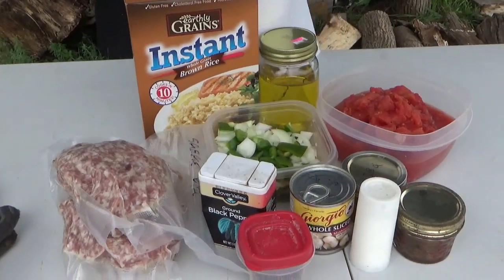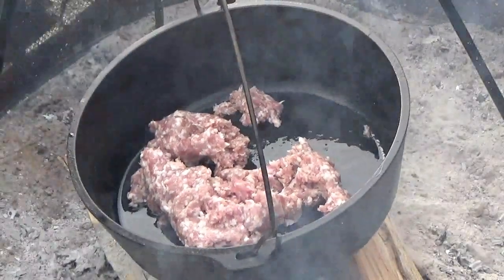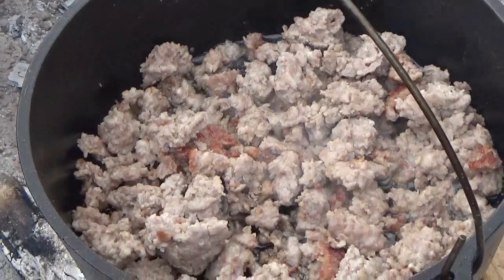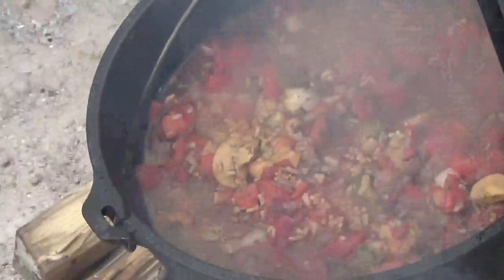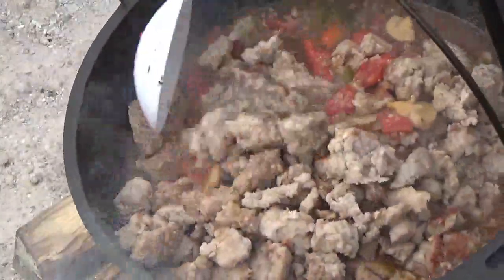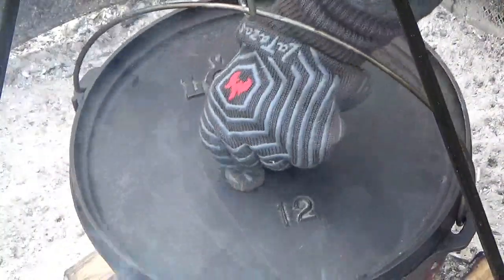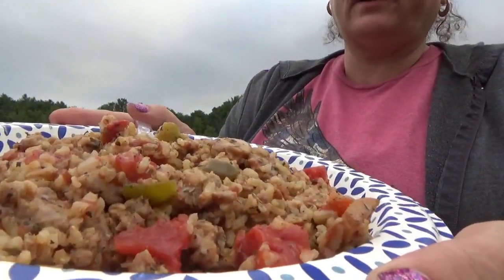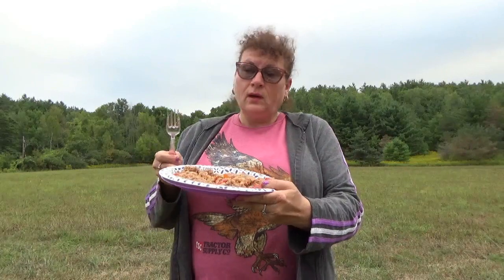DUTCH OVEN SAUSAGE SUPPER--Cast Iron Wednesday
This delicious one pot meal is perfect for the dutch oven over a campfire but just as easy to throw in the oven at home, too!

SAUSAGE PEPPER RICE SUPPER

Ingredients

2 tablespoons extra-virgin olive oil - divided
16 ounces loose sausage
1 red bell pepper - cored and 1/2-inch diced (about 1 cup)
1 orange or yellow bell pepper - cored and 1/2-inch diced (about 1 cup)
1 small or 1/2 large yellow onion - 1/4-inch diced (about 1 cup)
1 teaspoon dried basil
1/2 teaspoon kosher salt
1/4 teaspoon black pepper
2 cups instant brown rice*
2 cloves garlic - minced
Pinch red pepper flakes - optional
2 cup low-sodium chicken broth
1 15-ounce can  tomatoes in their juices
Chopped fresh parsley - optional for serving
Instructions

Heat 1 tablespoon olive oil in a large nonstick skillet with a tight-fitting lid over medium-high heat. Add the sausage and cook for a few minutes on each side, until brown, about 5 to 8 minutes total. Remove to a plate, blot with paper towels to remove any excess oil, and set aside. (Tip: To finish this meal in 30 minutes, prep the peppers and onions while the sausage browns.)
With a paper towel, carefully wipe the skillet until it is mostly clean. Heat the remaining tablespoon olive oil over medium high. Add the bell peppers, onion, basil, salt, and pepper and cook until the onion begins to soften and brown, about 3 minutes. Add the rice, garlic, and red pepper flakes, stirring to coat the rice. Cook until fragrant, about 30 seconds. Add the chicken broth and canned tomatoes in their juices, stirring well. Bring to a boil, stir again, then cover and simmer on low heat for 5 minutes.
Stir in the reserved sausage  until evenly distributed, then re-cover the skillet and remove from the heat. Let stand 5 minutes, until most of the remaining liquid is absorbed and the rice is tender. Sprinkle with parsley and serve warm.